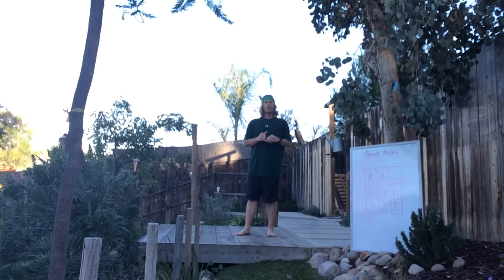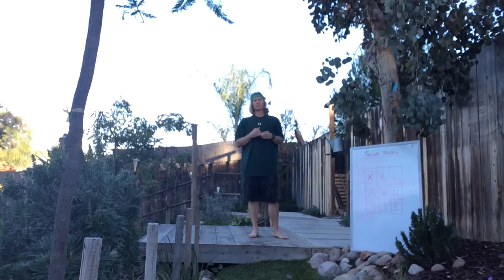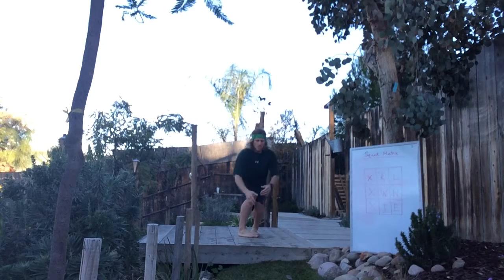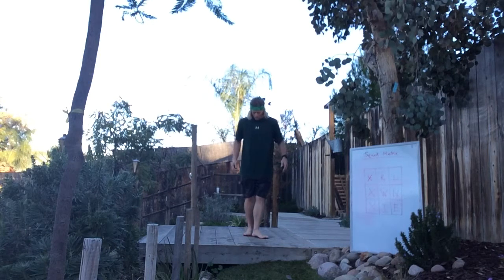Episode #3 Squat Matrix 9 way N positions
9 way Narrow squat matrix